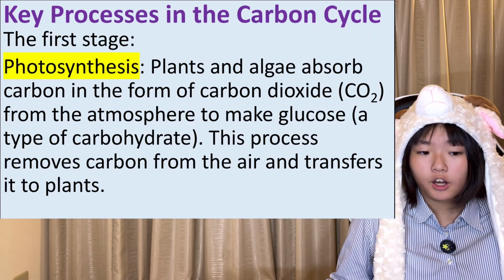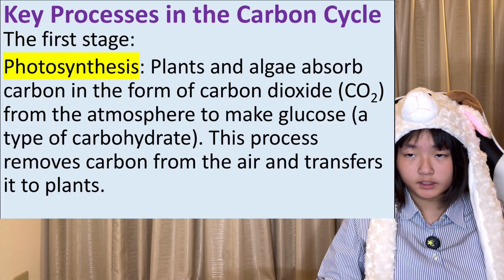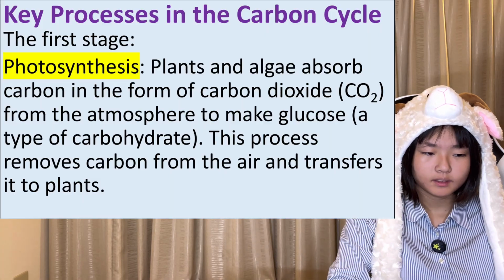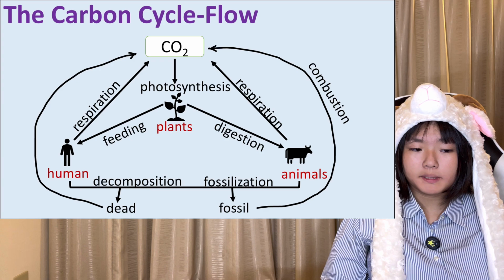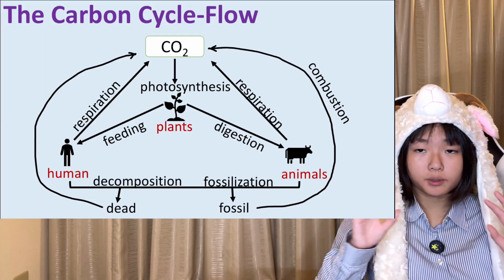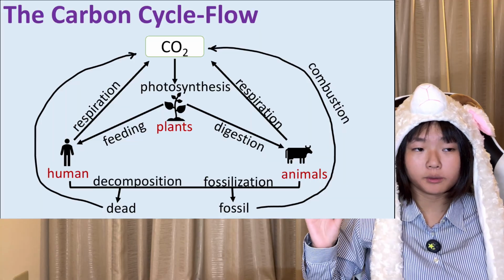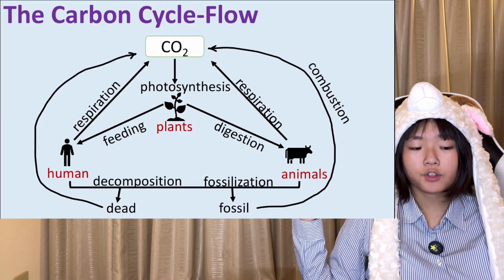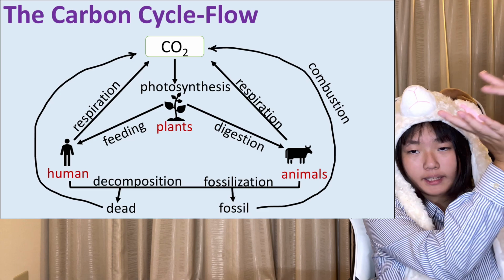Can You Explain the Carbon Cycle Like a Pro?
Principal Sheep here, ready to help you explain the **carbon cycle** like a pro! This **GCSE** and **IGCSE Biology** guide covers all the key processes of the **carbon cycle** you need to know, from **photosynthesis** to **combustion**. Master this essential topic and ace your exams with confidence!